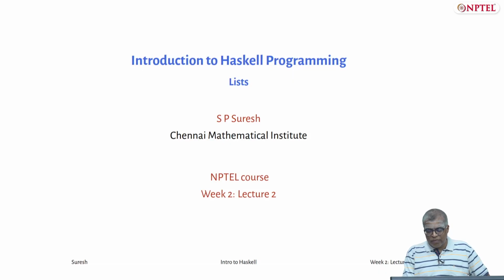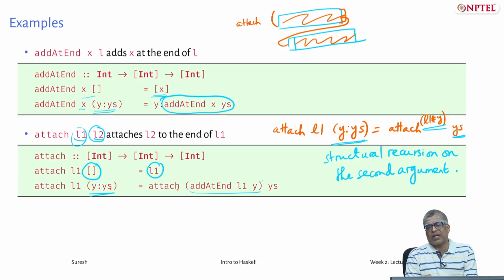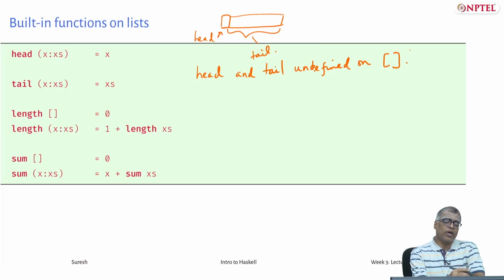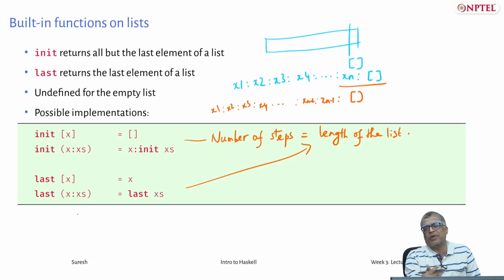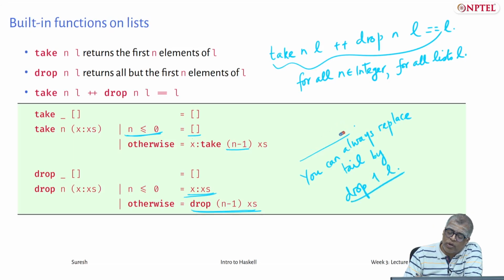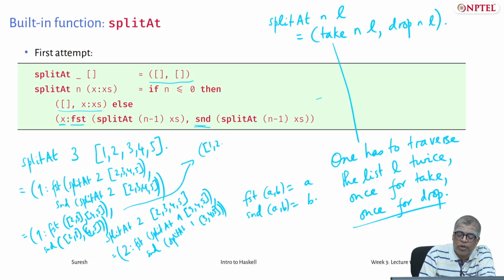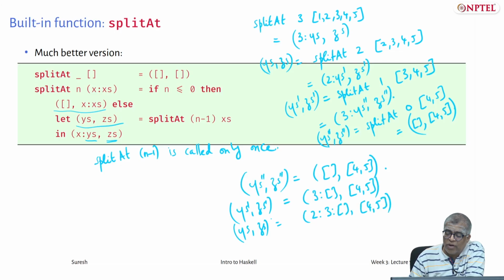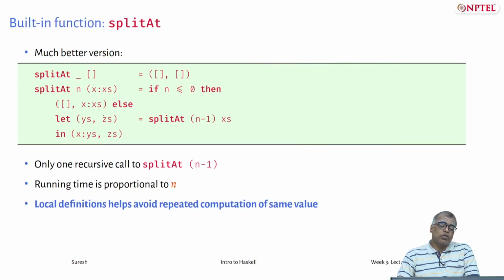Built-in functions on lists, list notations: 1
Built-in list functions: head, tail, init, last, reverse, (++), take, drop, splitAt, etc. List notation for arithmetic progressions, list comprehension